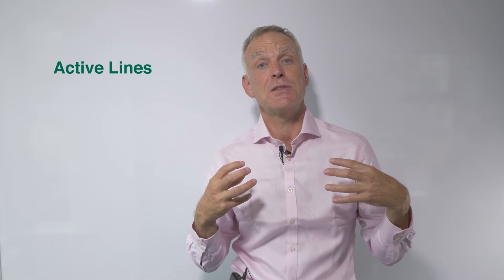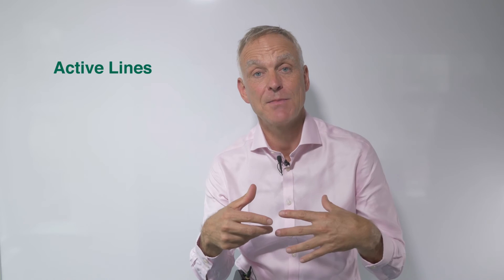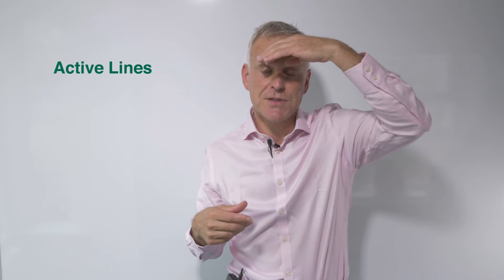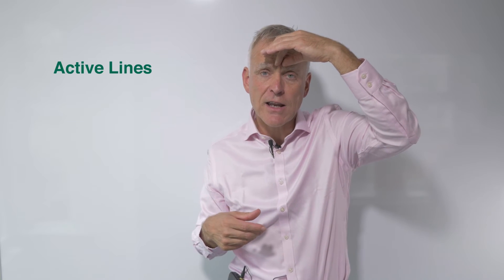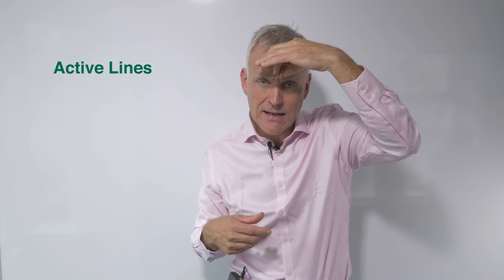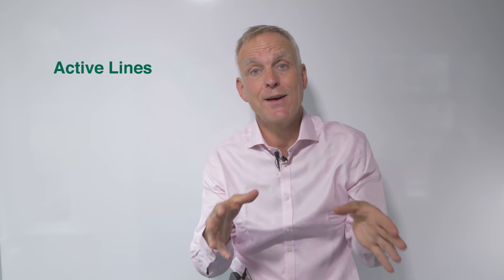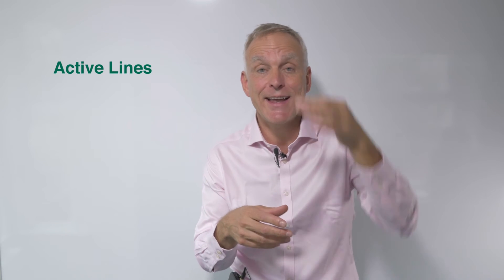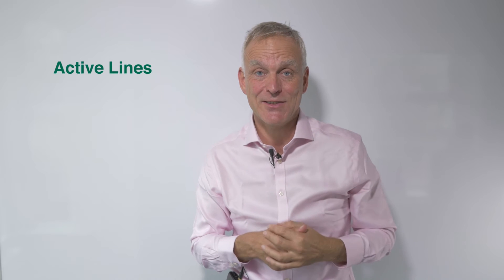What are the key characteristics of facial ageing?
In this short video we see Consultant Plastic Surgeon and Medical Director of Cosmetic Courses Adrian Richards answer the FAQ; what are the key characteristics of facial ageing?

For more information on our Botox and dermal filler training courses please visit our
Set up in 2001 by RealSelf Top 100 Plastic Surgeon Mr Adrian Richards, Cosmetic Courses is one of the UK’s largest Botox training providers. With a diverse team of expert trainers boasting a combined 113 years of experience in the aesthetic industry and having trained and mentored over 4500 doctors, dentists and nurses we are well equipped to provide you with the knowledge, practical skills and business support to help you set up your own profitable aesthetic practice.

What are the characteristics of facial ageing well believe it or not you subconsciously are looking at faces and you are deciding on what age that person looks. For any particular age the patient could be younger or older so there's a difference between chronological age and your physiological age. Your chronological age is the age you actually are and you physiological age is the age your body is there are different aspects of facial ageing so these are the things you're looking at without even knowing it. So the first is active lines the second is volume loss and the third is skin quality. Active lines are generally treated by weakening the over active muscle so for instance someone who's got really strong frown lines that's caused by muscle activity and the logical way of reducing it is to reduce the muscle activity. Skin changes if someone's got terrible terrible skin the sensible treatment is to reverse those skin ageing treatments and even better prevent them from coming in the first place. Gravity changes unfortunately effect us all, as we age our soft tissue becomes slightly less adherent to the underlying skeleton and tissue goes down so we talk about this a lot about the gravity changes but essentially there are surgical and non-surgical ways with fillers and toxins to reduce the gravity changes so we talk about this a lot how to analyse faces, the main aspects of facial ageing and most importantly how to advise your patient about the most appropriate treatments for them to give them a subtle natural rejuvenation.